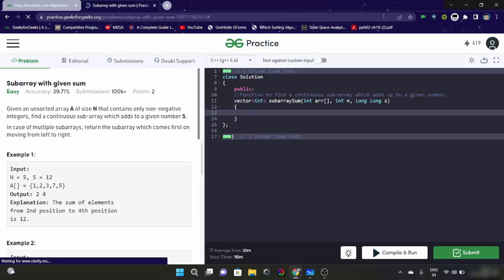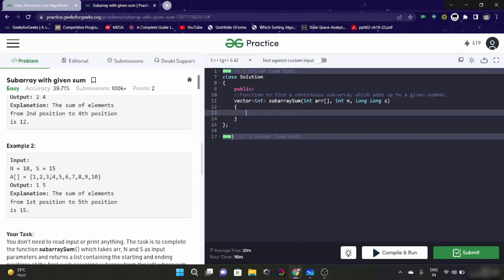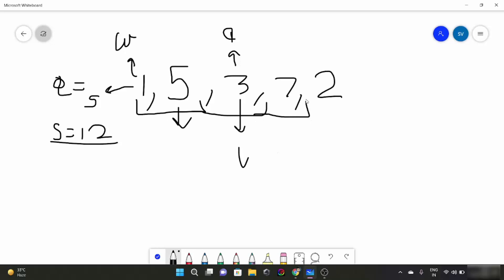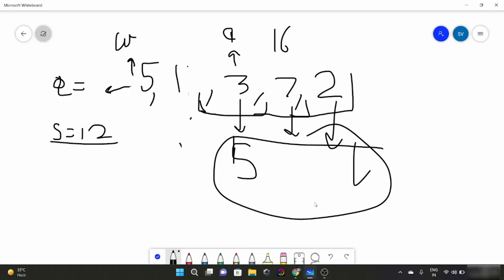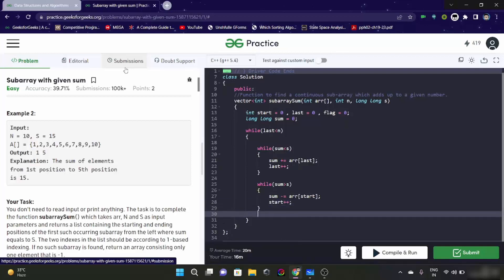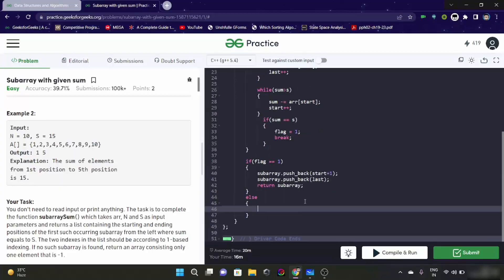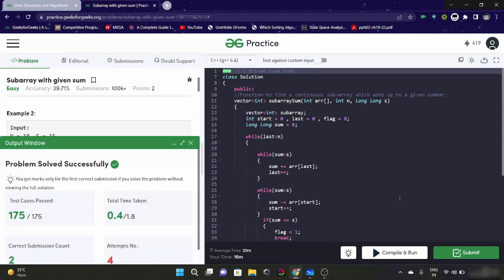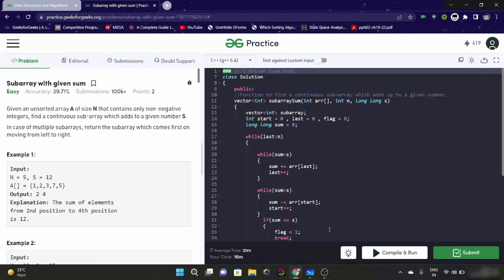Find subarray with given sum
In this video, we’ll talk about some basic operations on fixed size arrays.We’ll see an interesting problem here, subarray with given sum. In this problem, we have to find a subarray of any size whose elements sum is equal to given sum k. In this problem, we are using sliding window technique, which we used in the previous video. We solved this question on gfg, so that you can have a proper feel of real interview questions.